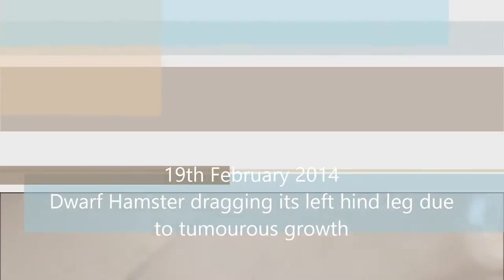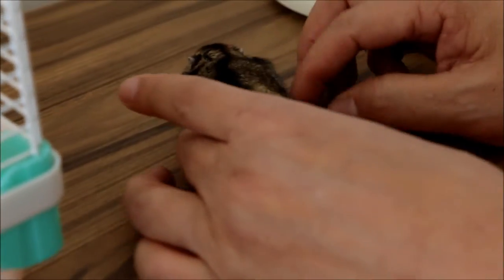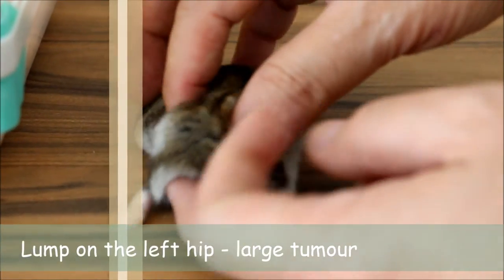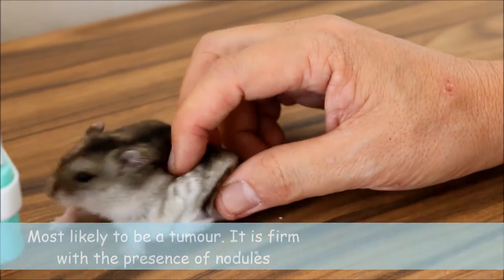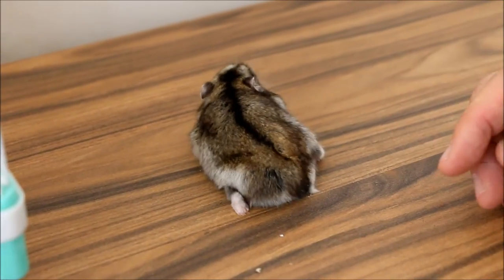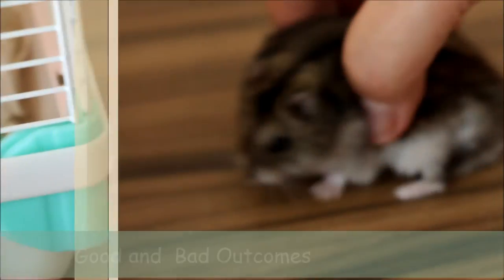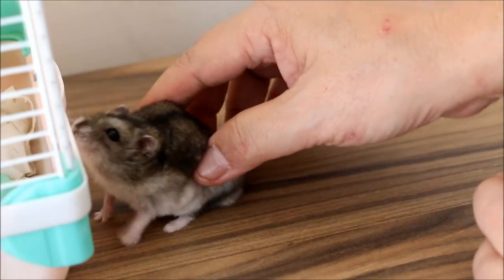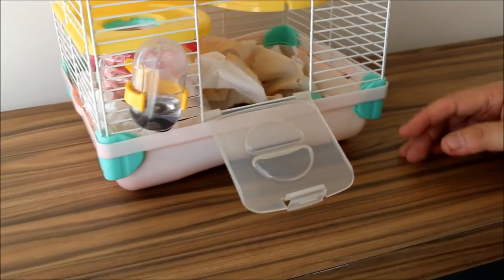The dwarf hamster has an inoperable backside tumour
Feb 19, 2014. Not every large tumour in the older dwarf hamster can be removed by surgery. In this hamster, the backside tumour is nodular and deep inside the hip muscles, after 3 days of treatment confirming that it is not an abscess. The owner accepts advice not to operate as it is aged at around 2 years of age. The hamster no longer drags his left hind limb due to treatment, but this is temporary.

Feel your hamster's body daily for small lumps as early removal prevents spread of cells into the muscles for some types of subcutaneous tumours. Consult your vet early.